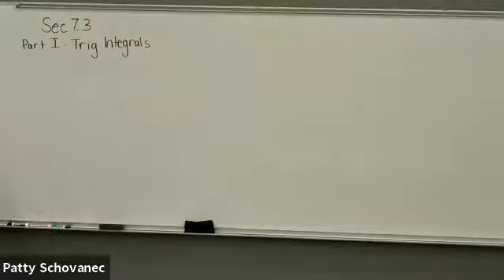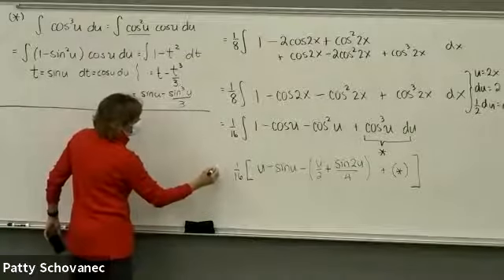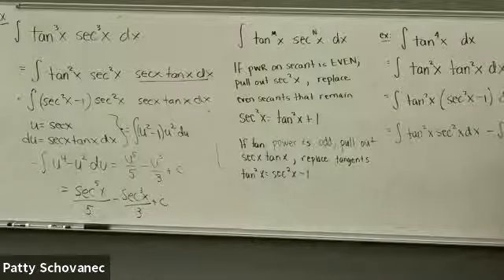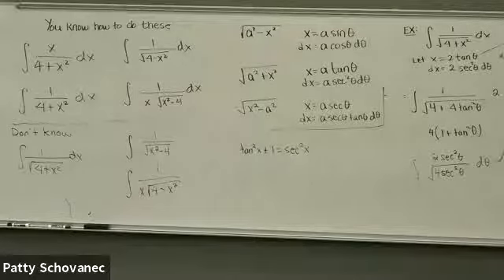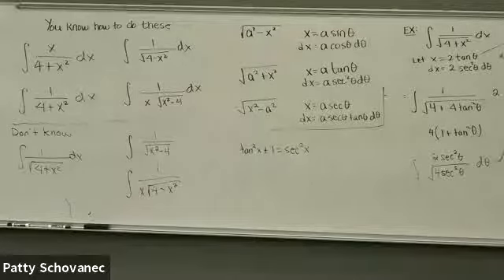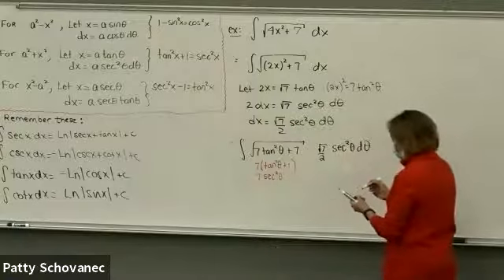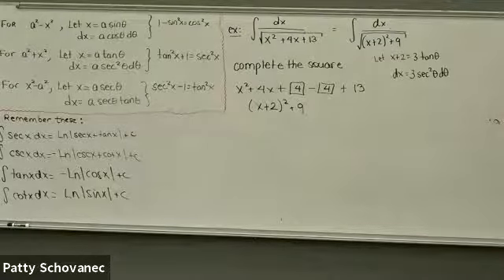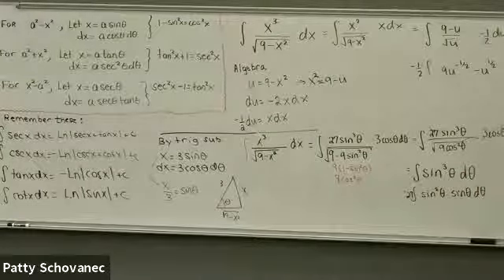Schovanec M1452 Mon March 1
Sec 7.3 Trig integrals and trig Substitutions